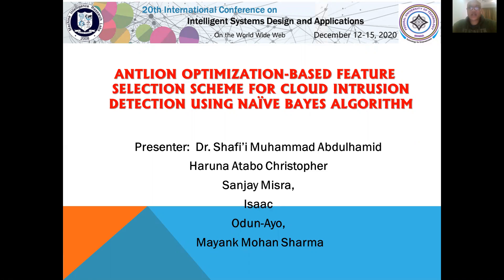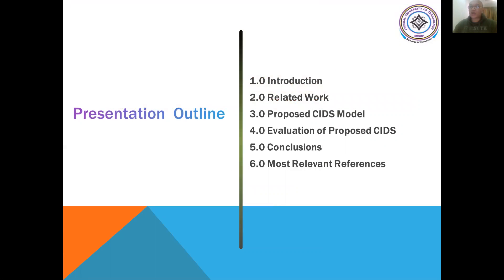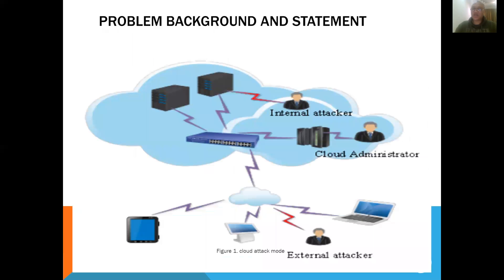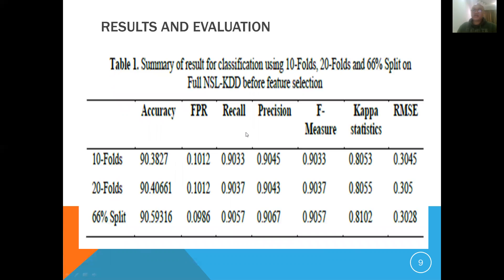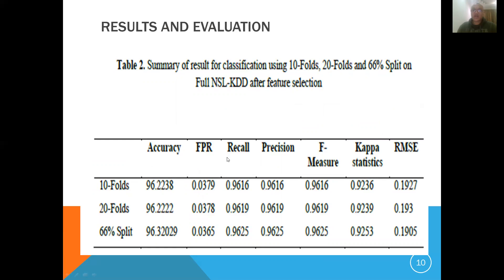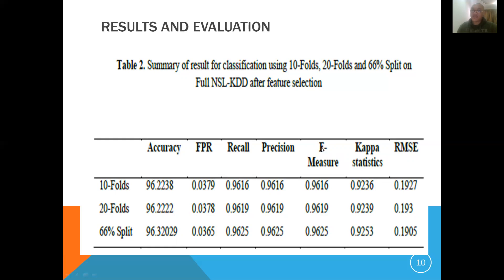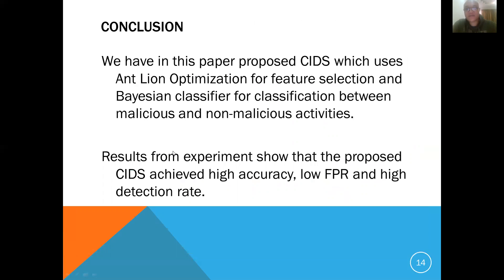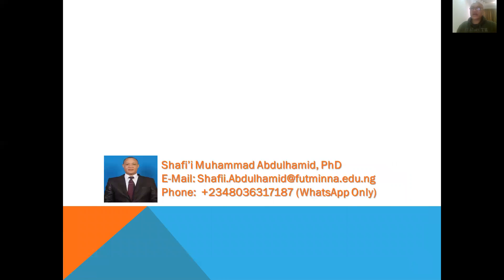Ant Lion Optimization Feature Selection Scheme for Cloud IDS using Naïve Bayes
Presenter: Dr. Shafi'i Muhammad Abdulhamid

Abstract

One of the major challenges faced by cloud computing technology is the issue of security which is making both service providers and users worry about the safety of cloud resources. It is on this note that Cloud Intrusion Detection System (CIDS) is mostly deployed into a cloud environment to identify and also prevent attacks in some instances.

In this conference paper, a cloud intrusion detection system that identifies malicious activities inside the cloud, utilizing the Ant Lion Optimization (ALO) algorithm for feature selection and Bayesian Classifier was developed. The experimental result shows 96.22% accuracy, 0.379% FPR, 96.16% (Recall, Precision, and F-Measure), and 92.36% Kappa
Statistics.